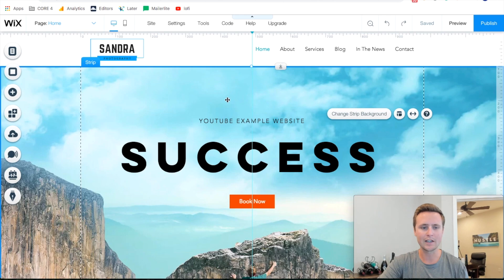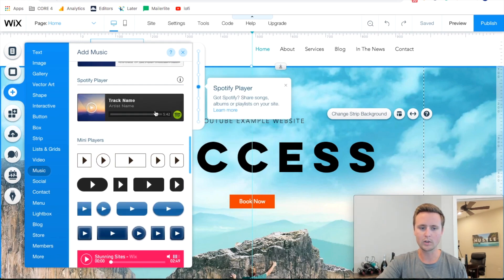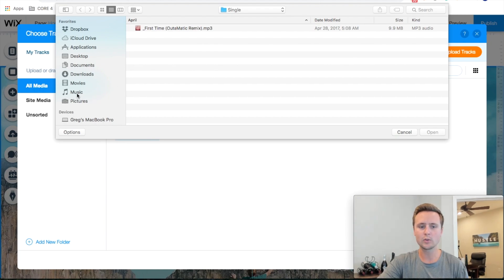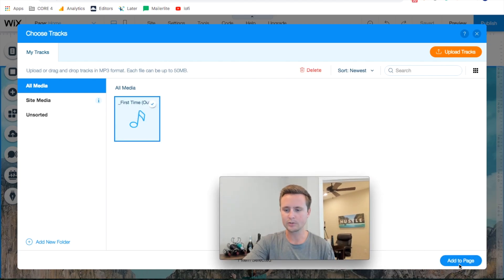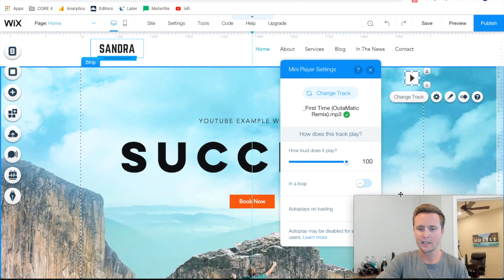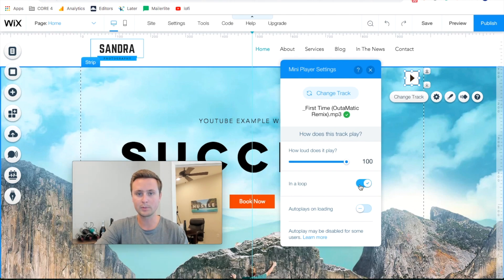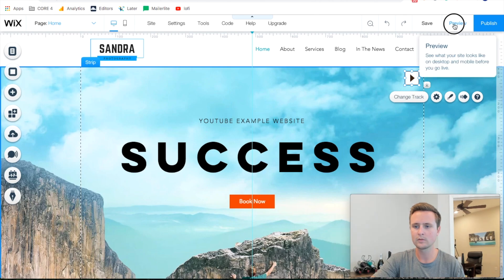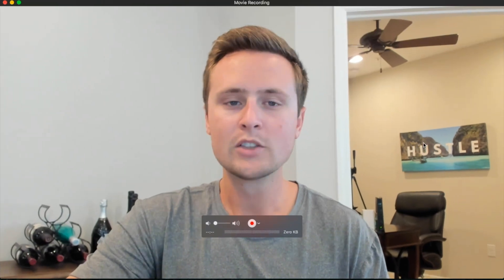Add Music To Wix Website // Wix Tutorial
This video explains how to add music to a Wix website.

It's fast and easy to do this and it adds a nice background music feature to your website.

Hopefully this helps you put music on your Wix website!

Let me know if you have any questions about putting background music on your Wix website!

My Favorite Webcam
Logitech BRIO

Special Audiobook Offer

The TWO audiobooks I HIGHLY RECOMMEND

The 4-Hour Workweek
Tim Ferriss
(This will show you how to PHYSICALLY be successful)

Psycho-Cybernetics
Maxwell Maltz
(This will show you how to MENTALLY be successful)